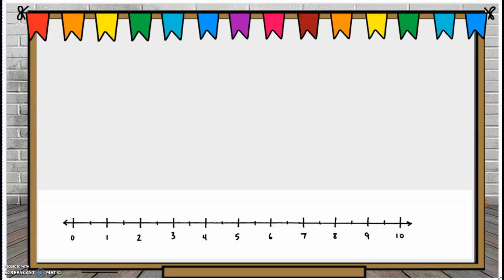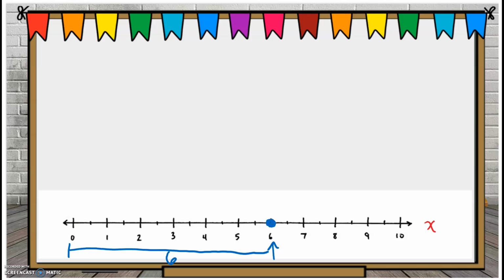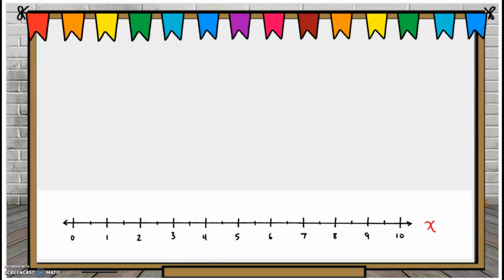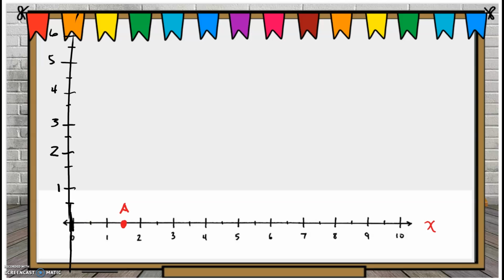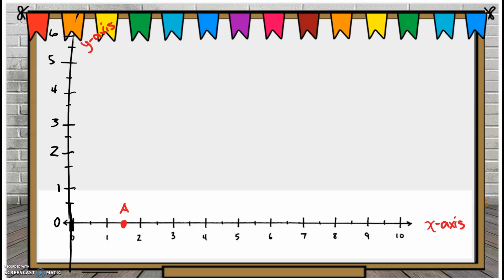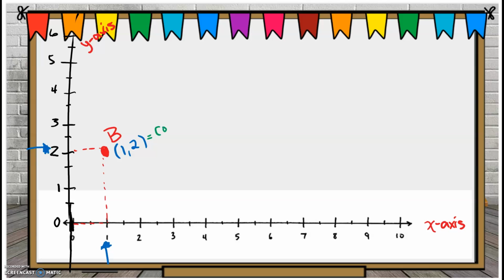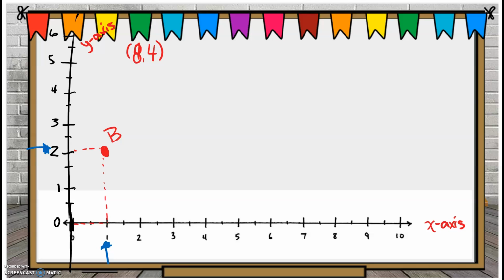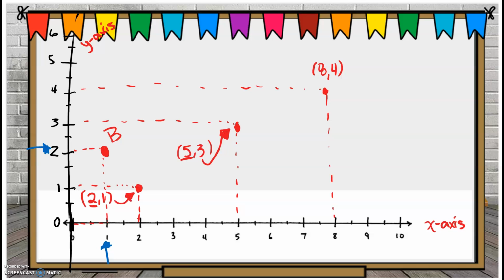G5 M6 L2 Identifying Coordinate Pairs in Quadrant 1